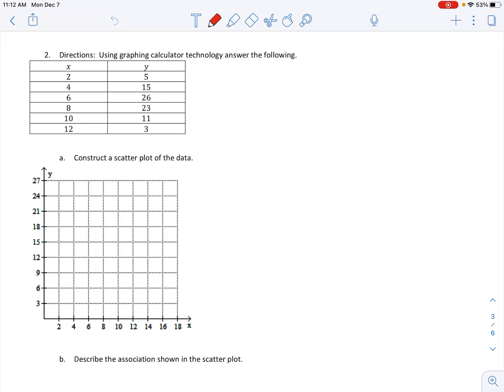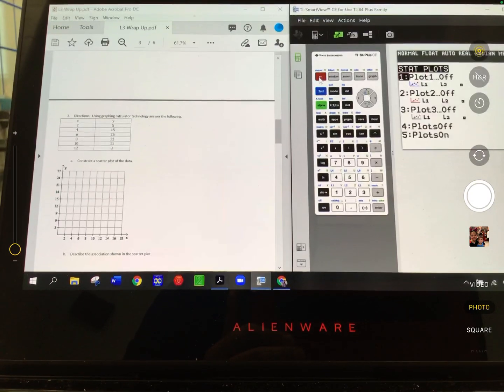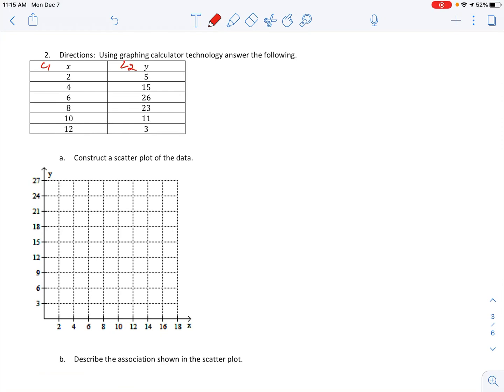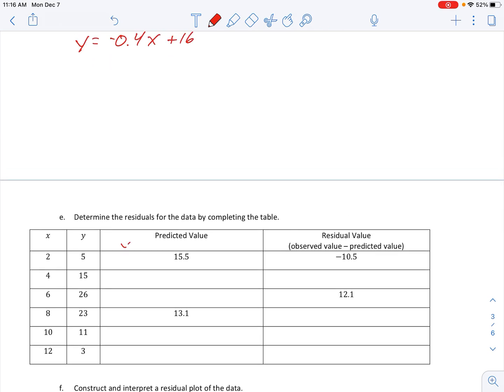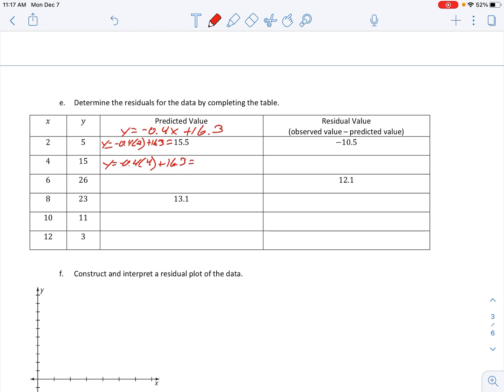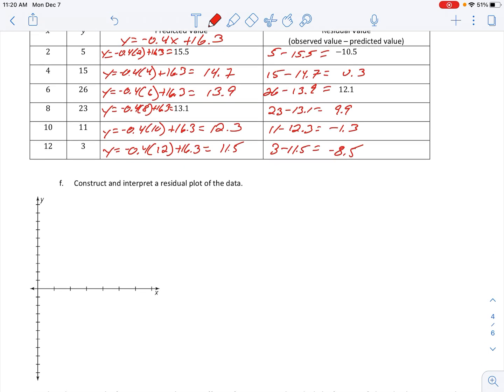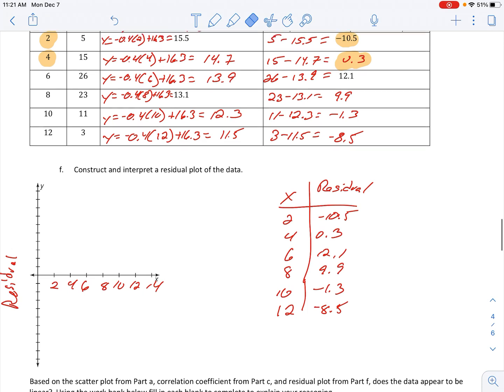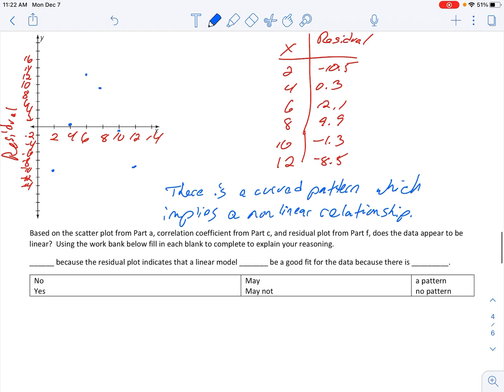Alg 1 L3 Wrap Up Question 2 Mod 1 Topic 3